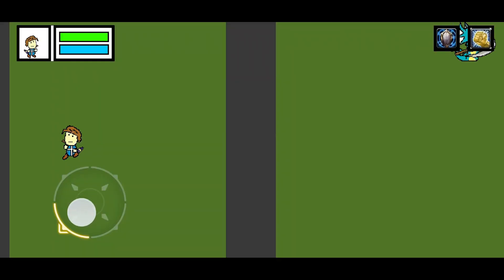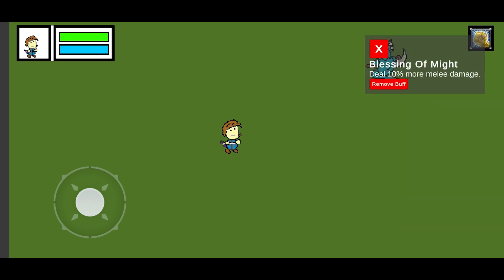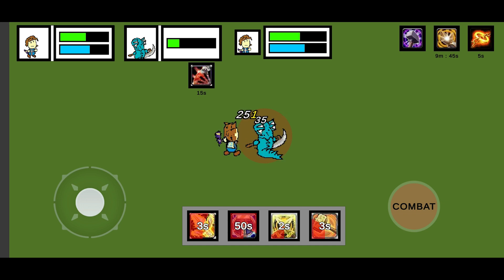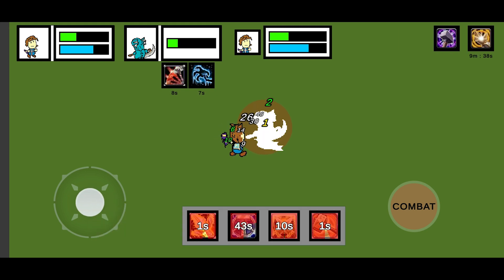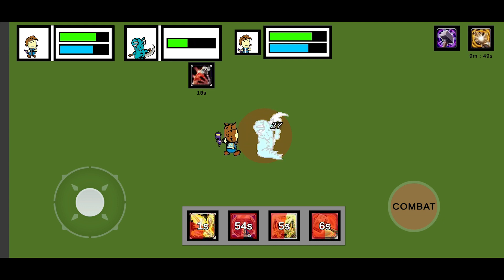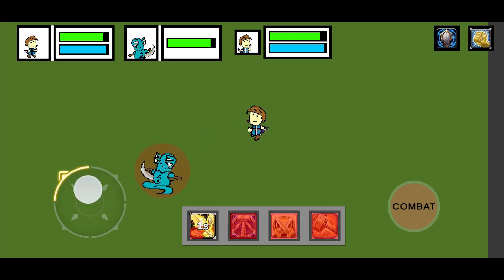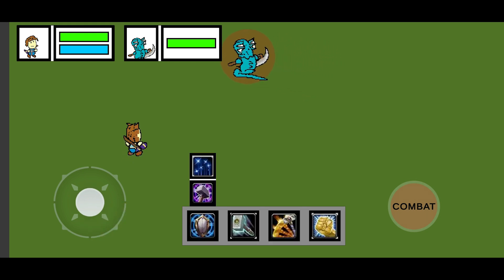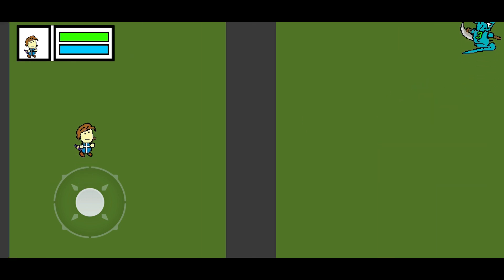WOW (Tech Demo 3 ) Games Technology